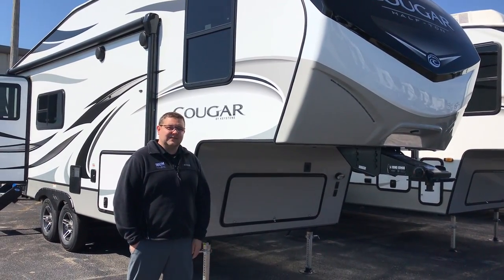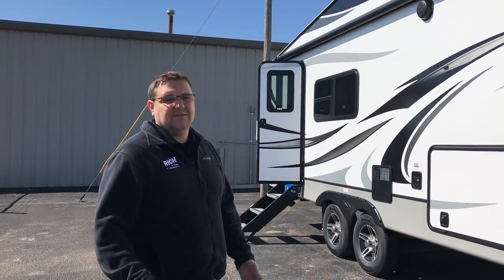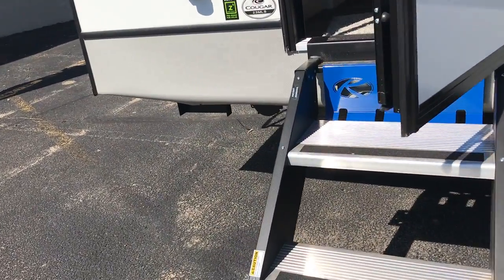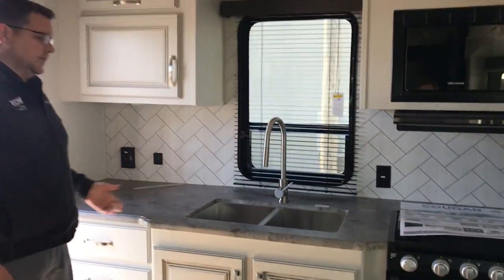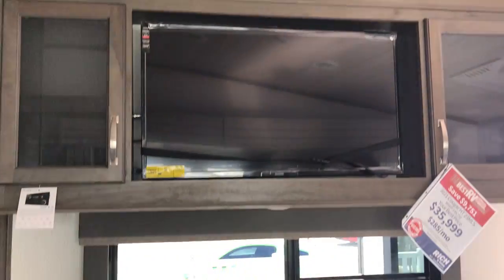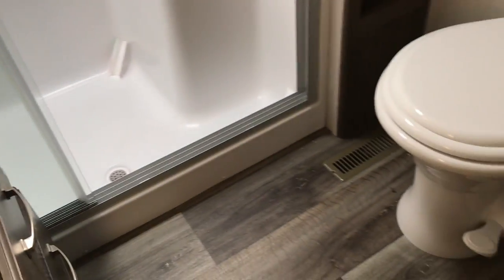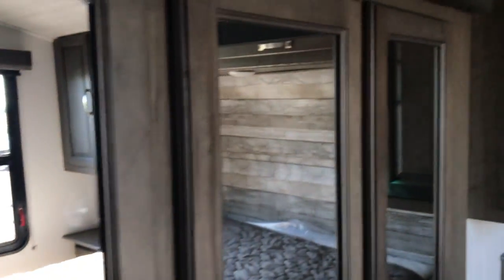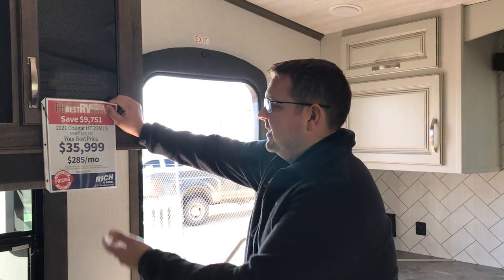2021 Keystone Cougar 23MLS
2021 Keystone Cougar 23MLS - rear kitchen, short 5th wheel. See it in person at Rich & Sons RV Headquarters - 5112 S. Antelope Drive, Grand Island, NE.